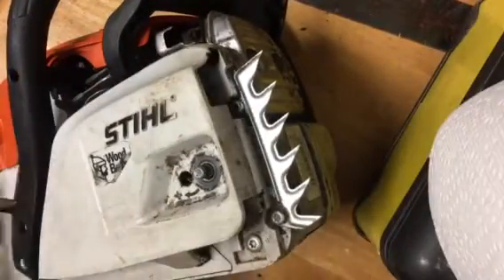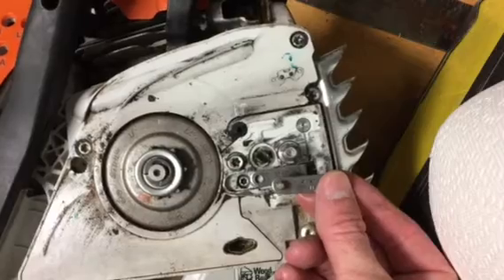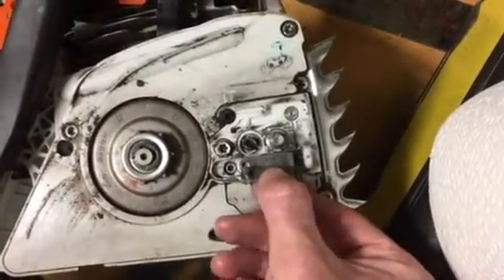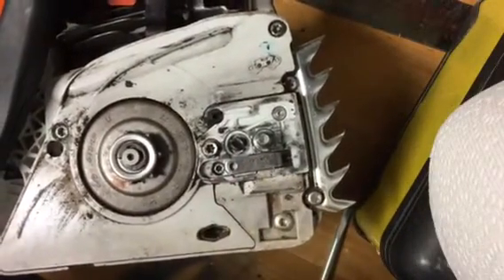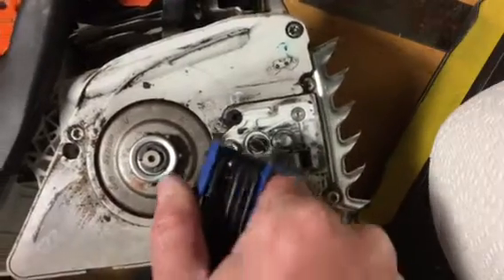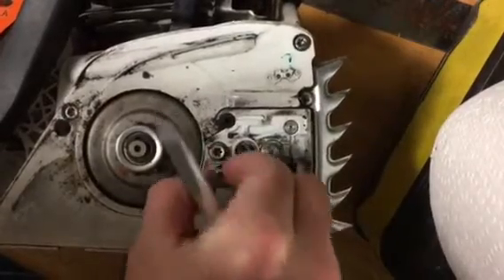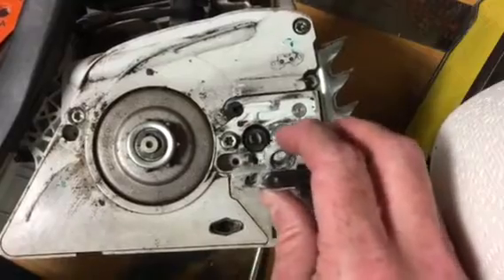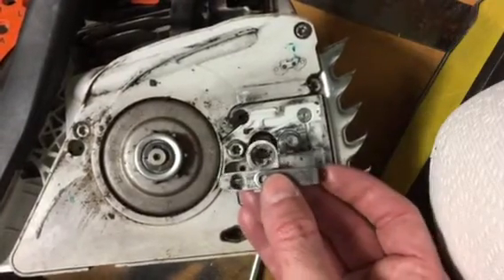Stihl MS 251 tensioner slide pin replacement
How the heck you replace the pin that tightens your stihl chainsaw's chain after you break it.